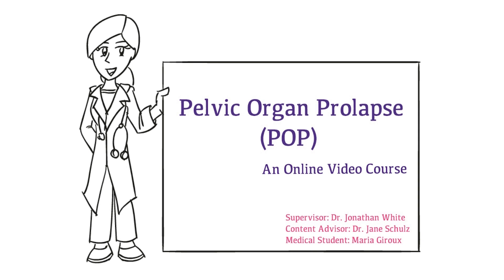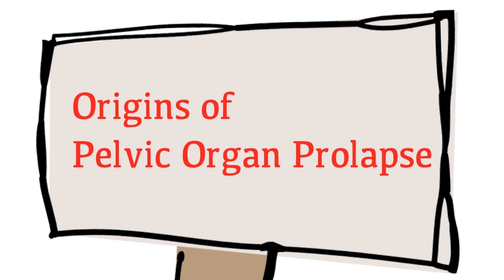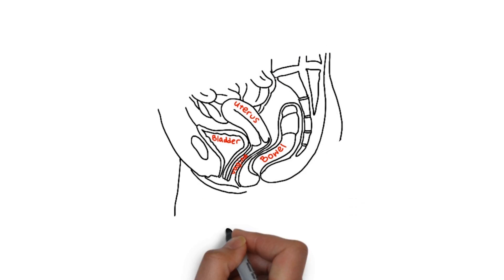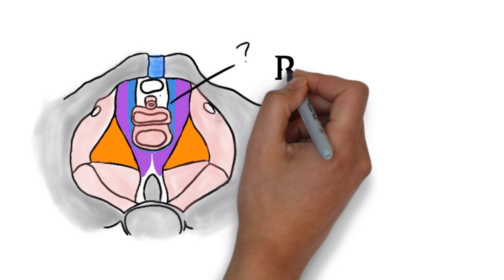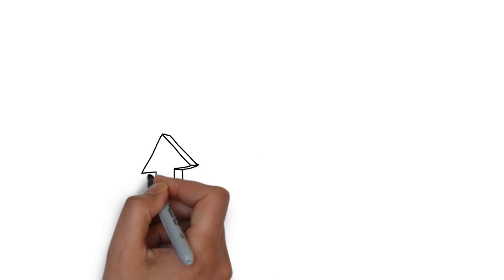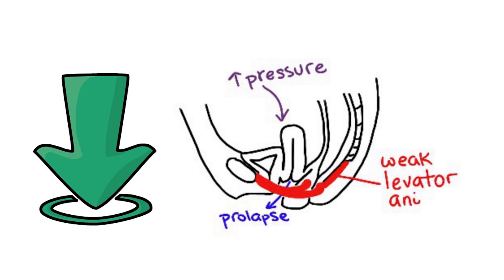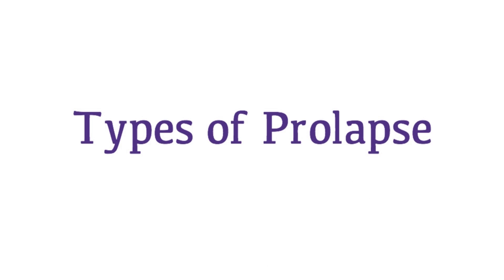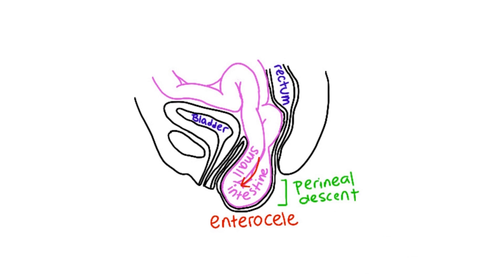Pelvic Organ Prolapse Part 1: The Origins of Pelvic Organ Prolapse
This episode will explain the origin of pelvic organ prolapse. Learners will be introduced to the anatomy of pelvic floor musculature, connective tissue, and vaginal wall support. The mechanism of pelvic organ prolapse will be explained and sketches of various types of POP will be presented.